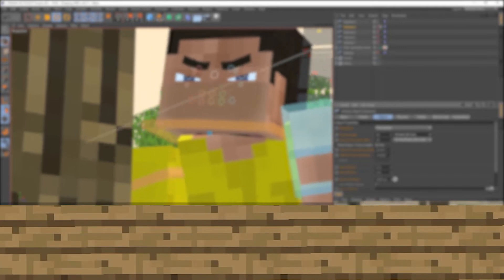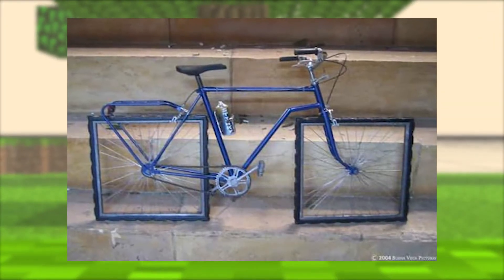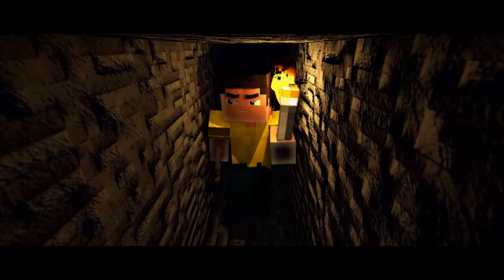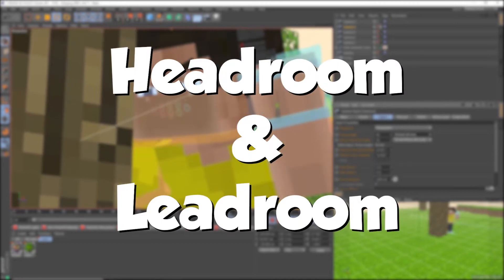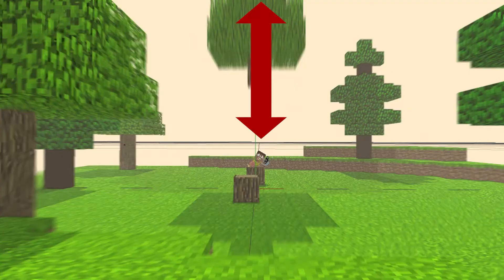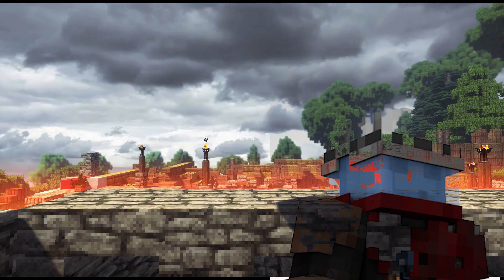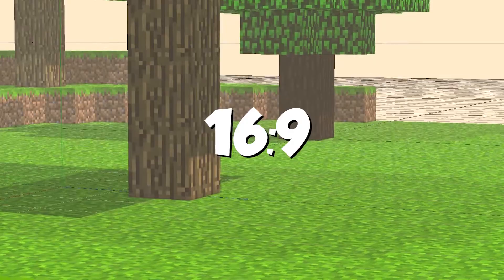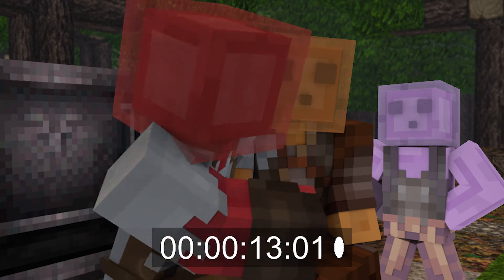Minecraft Animation Tips - Staging Pt.2 - Composition (12 Principles of Animation)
Welcome to part two of the third principle of animation, Staging! This video will be focused on composition or "mise en scene" for your Minecraft Animations coming from the perspective of someone in film school.